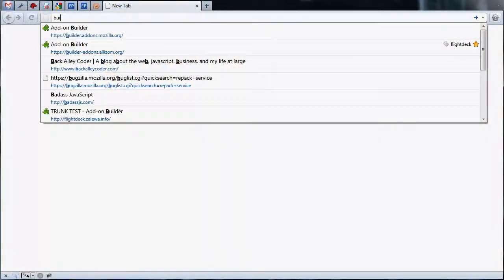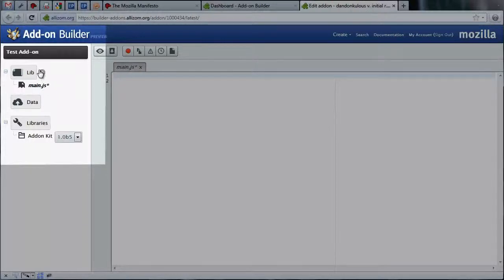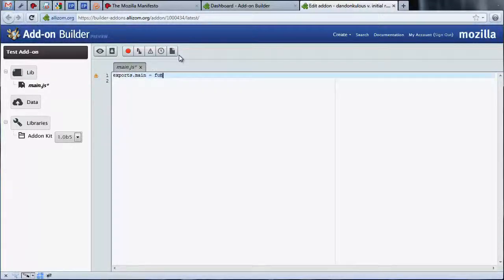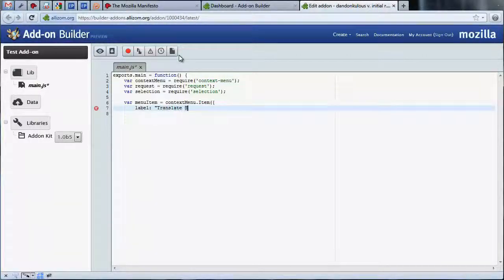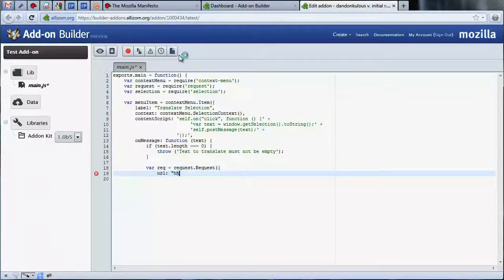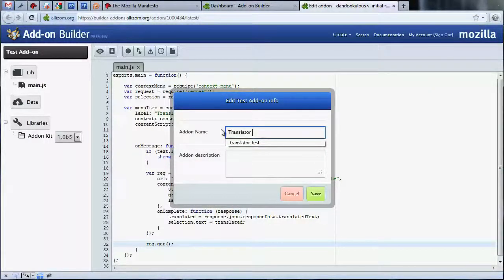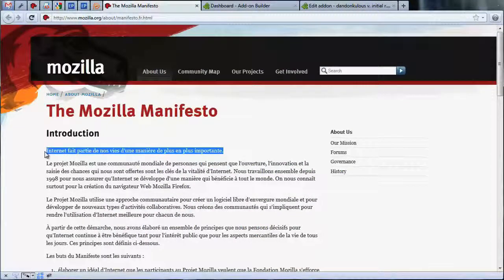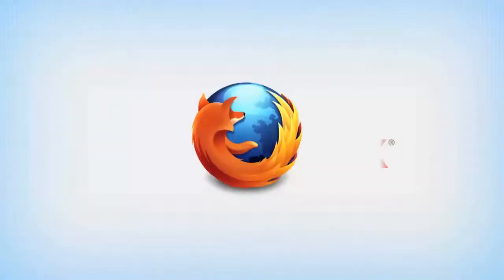Add-on Builder 教學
原始影片 'Add-on Builder Tutorial' from Mozilla,

字幕翻譯 zh-tw subtitle translated by MozTW community, revision 12 on June 2, 2012